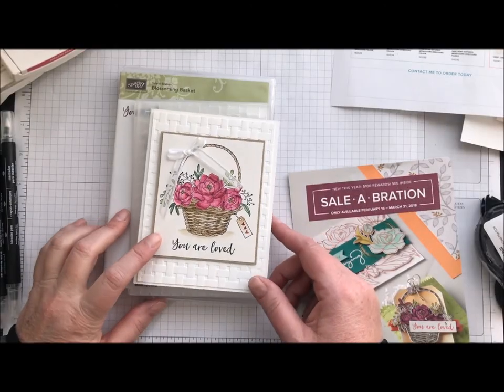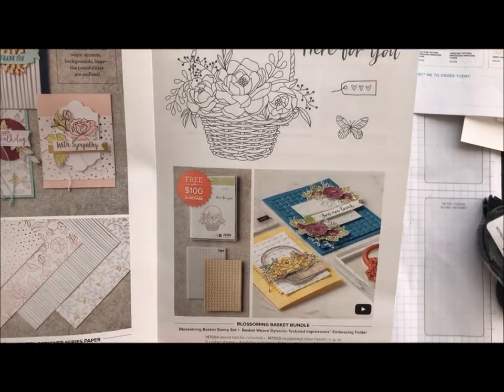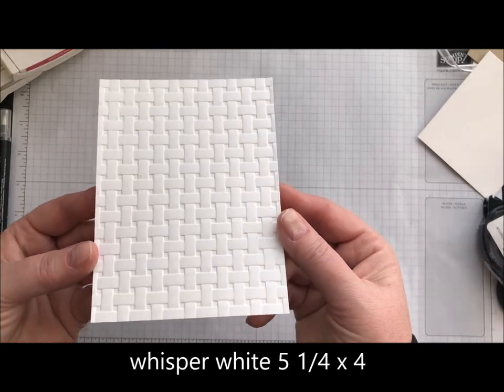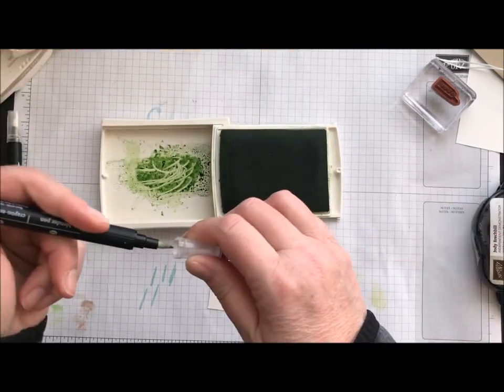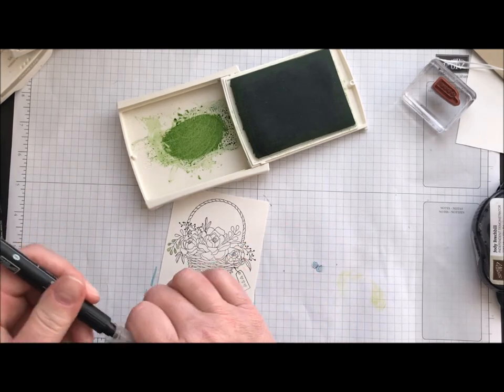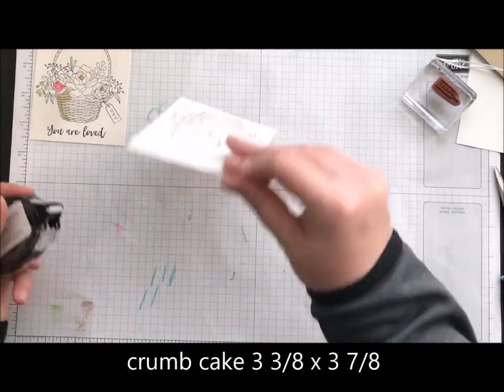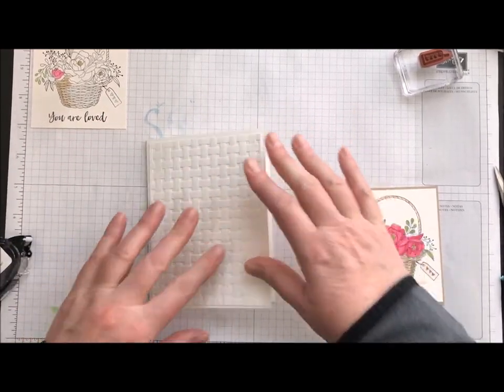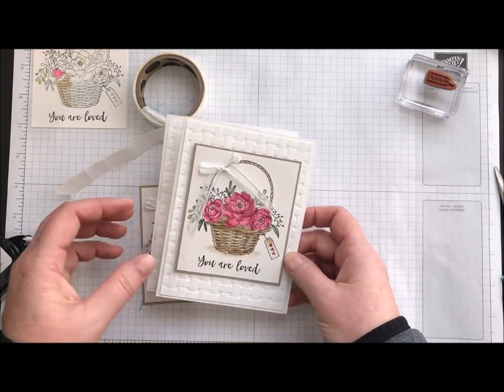movie monday blossoming basket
Love this new offering for Saleabration 2018- Blossoming Basket Bundle